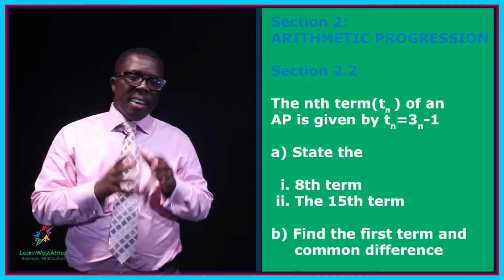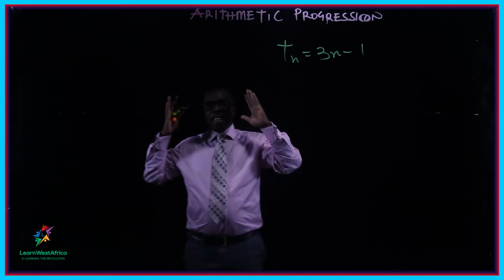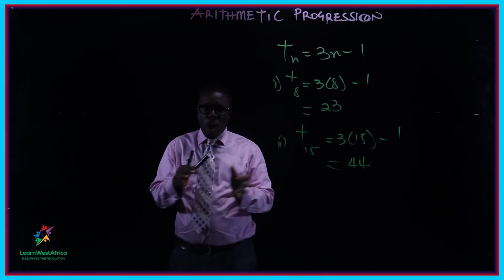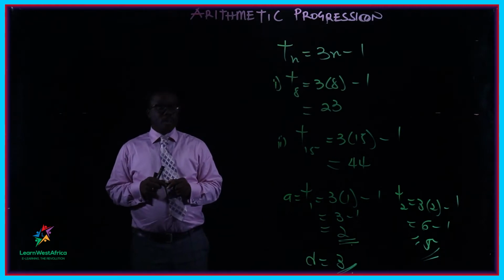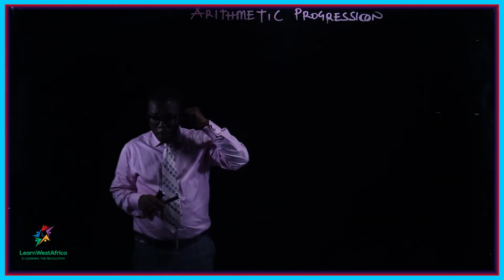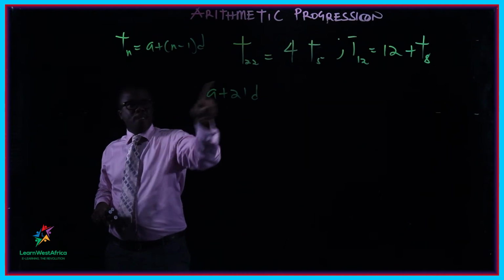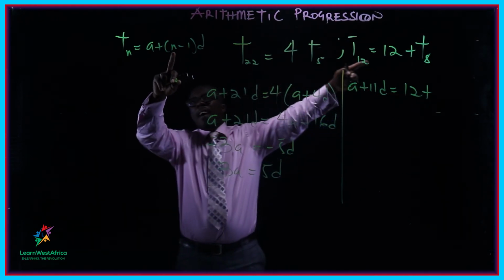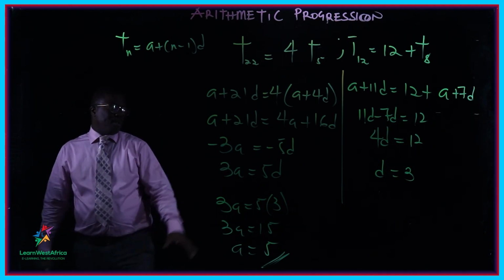Arithmetic Progression - Finding Other Components of an A.P with a given term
When a term of an Arithmetic Progression (AP) is given to you, how would you use that given term to find the other components of an arithmetic progression? this section takes you through the process of finding those components.